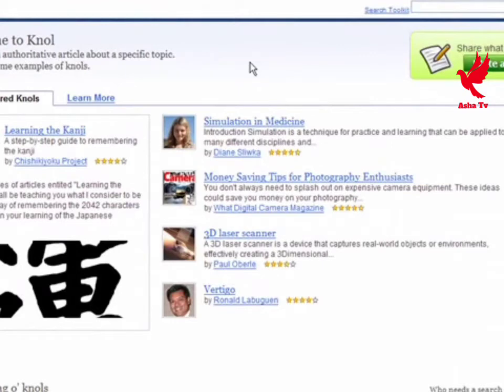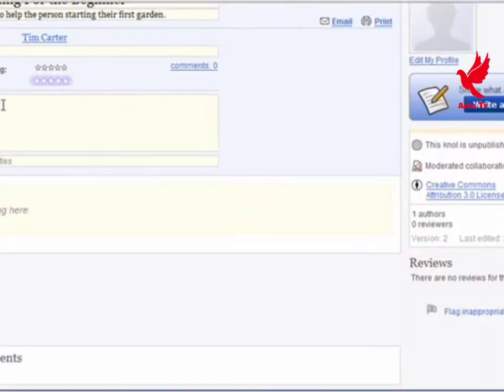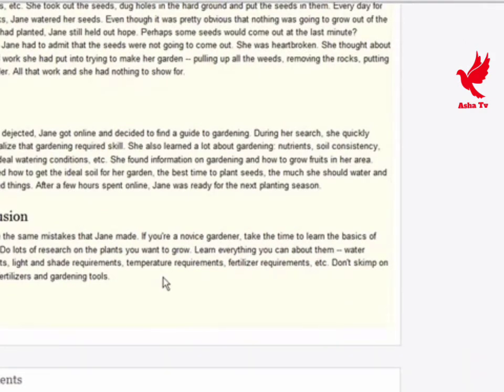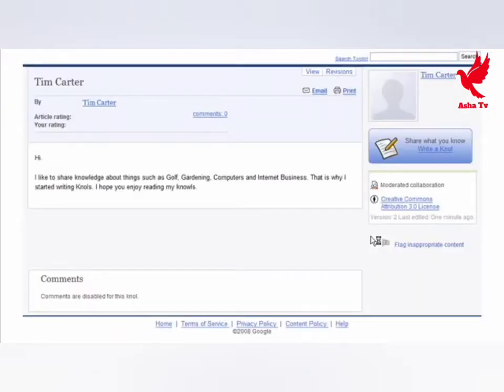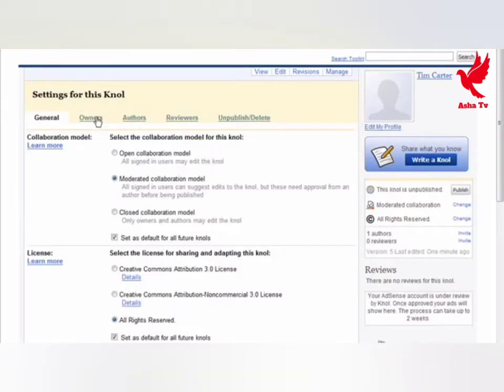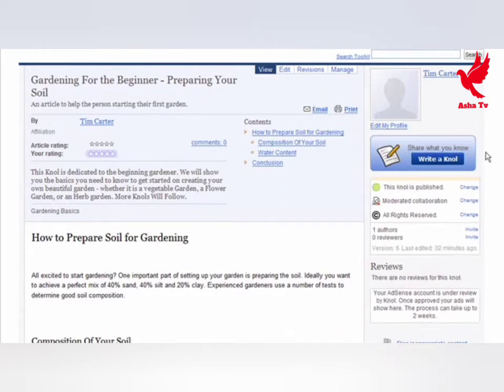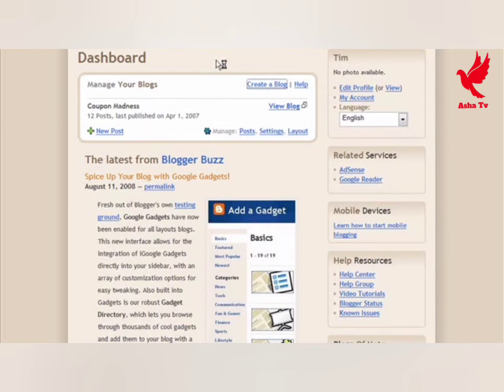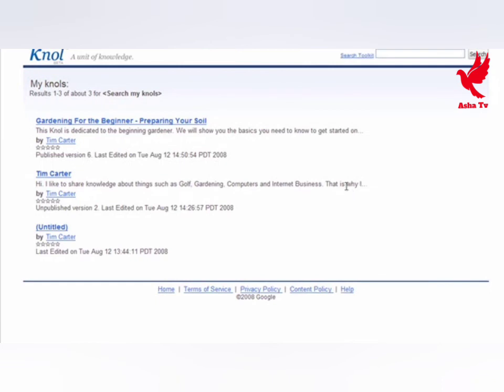How to create a Google knol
Video Title :- how to create a Google knol

Please spot

Bhai

Hu📷📸

Jay Manthata Valo

Jay Koli samaj

Koi saval hoy to Comment jarur karna 📨📩✉

Jay chamunda ma